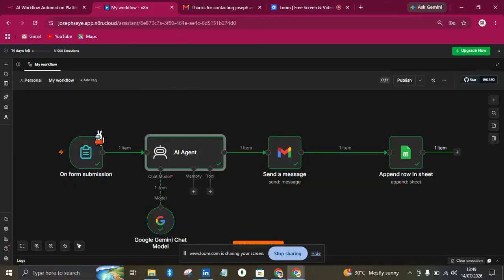Ai Automation: AI Email Support Agent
In this video , I’m sharing one of the AI automation workflows I’ve built. It’s a simple example, but it shows how AI agents and automation can streamline operations and save valuable time.

This is an Al automation I built using n8n.
When a customer submits a request, Al analyzes the message, categorizes it, generates a professional response, stores the information in Google Sheets, and automatically prepares an email reply.

This is just the beginning. I’m currently exploring more advanced workflows using AI agents, automation platforms like n8n, and business integrations to help companies work smarter and scale faster.

If you’re a business owner, startup founder, or agency looking to automate repetitive processes, I’d love to connect and explore how AI can help your business.